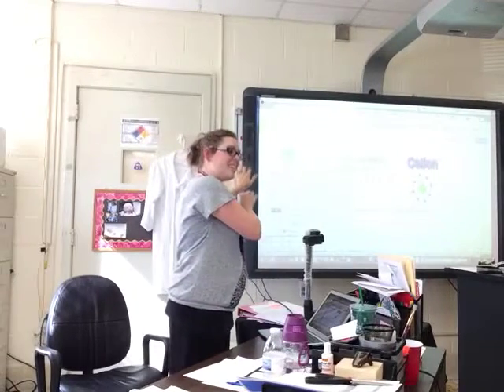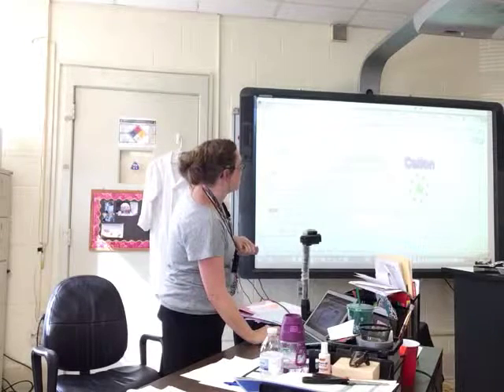Maximizing Your Google Apps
Want to streamline and get the most out of the Google apps? We will be showing you how to use these apps together so that you can maximize the amount of things you can do. These apps are great individually but together they can really turn your standard classroom into a digital learning environment.